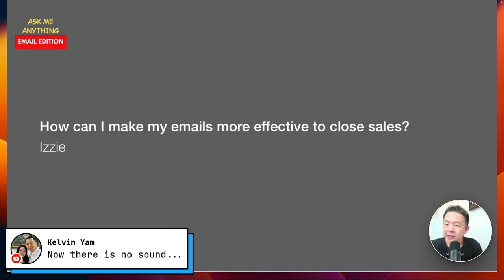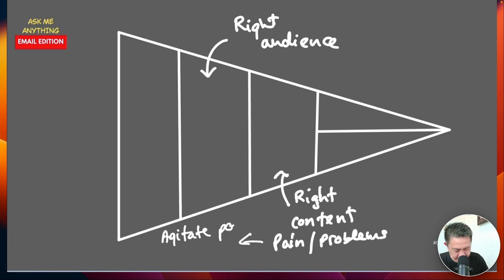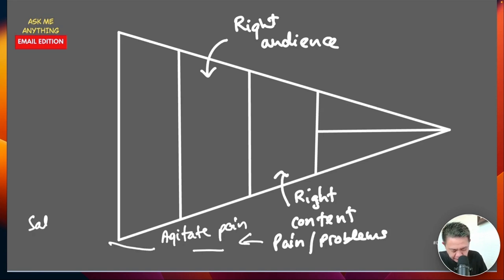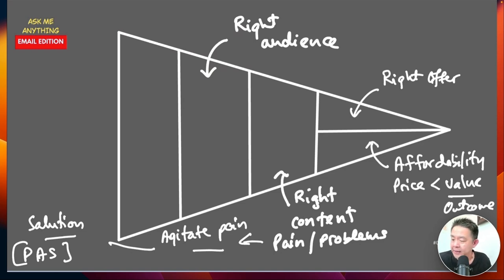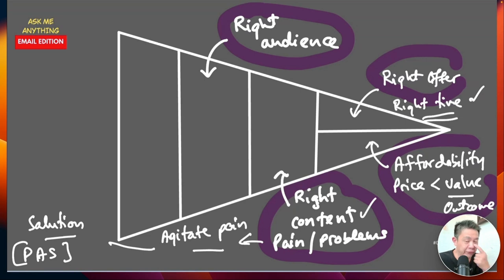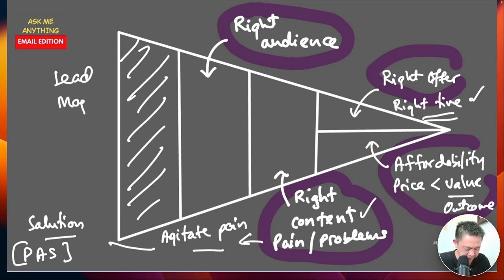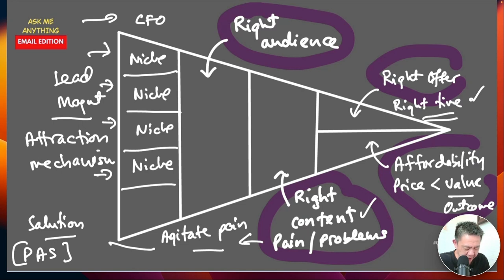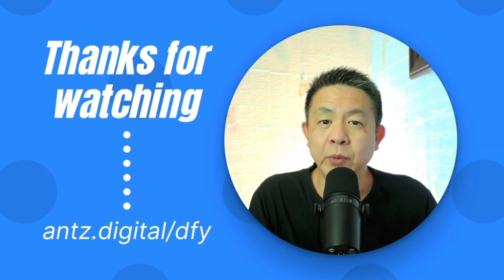How can I make my emails more effective to close sales? | Q&A | Email Marketing@Work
Question: How can I make my emails more effective to close sales?

I livestream on every Wednesday at 9:00pm (GMT +to8) to answer your email marketing related questions. Join me LIVE on my channel.

💬 Can't make much sense from the free resources on the Internet on email marketing? Want to talk to someone who does email marketing for a living and receive no BS guidance that's actually useful?

🎯 Want consistent flow of high quality and targeted prospects and leads ready to buy from you everyday without you doing the hunting and wasting money on ads? My cold email outreach service takes care of the research, connecting and creating warm, meaningful conversations with the your prospects and deliver them to you hot ready to be closed. Introducing your virtual business development specialist

🏧 Convinced that emails could be useful for your business but not sure how to set it up? I can set up your email marketing engine in 3 days or less

📩 Your emails ending in spam instead of your recipients inbox? You need to get your email cred with the mailbox providers right. Let's fix that

✍️ Need someone to write your email campaigns that converts to sales without being spammy or sales cringey? Check this out

🌐 Want to have a salesperson that works for you 24x7x365 days a year? That's the power of having your sales landing page. Build one today

▼ THIS WOULD BE MIGHTILY HELPFUL TO YOU AND ME ▼

❯❯❯  Find this video helpful? Make sure to click the Like 👍  button if you want to see more videos like this.